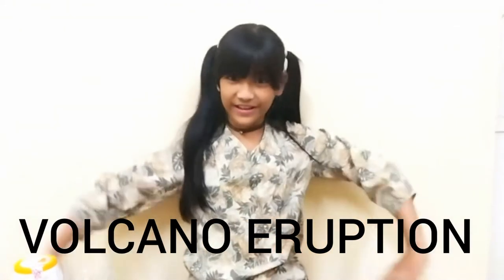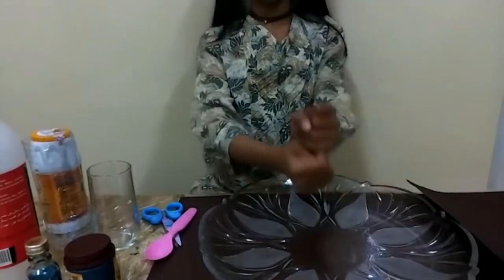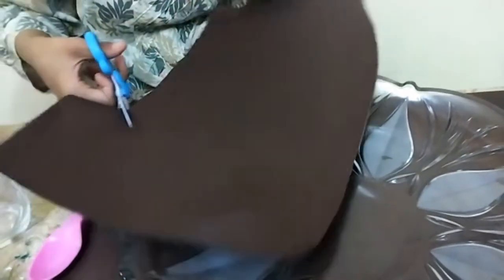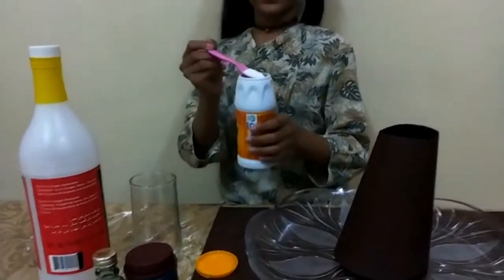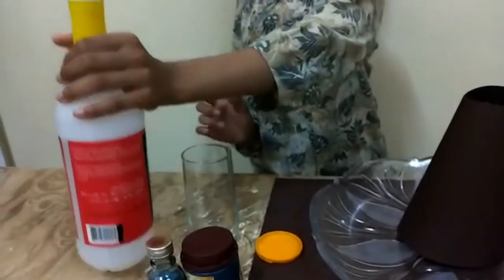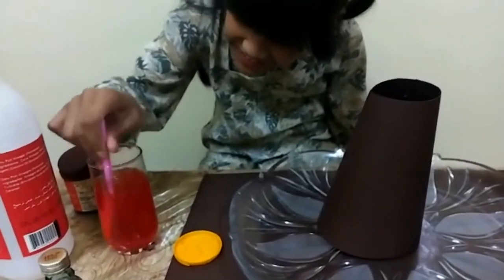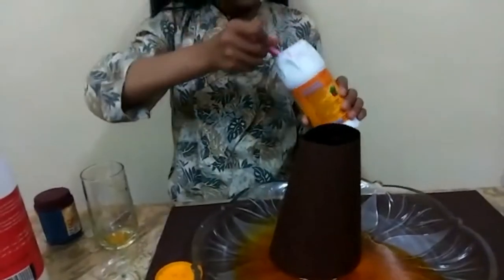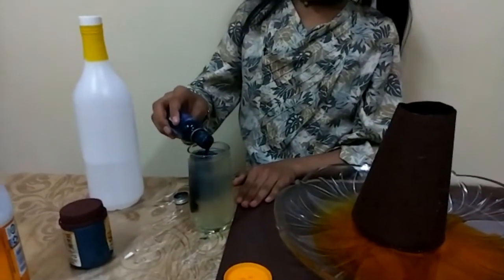ERUPTING VOLCANO SCIENCE EXPERIMENT FOR KIDS/ EASY DIY SCIENCE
VLOG 83 |
A fun science experiment for kids! Doing the volcano erupting, kids science project. It's so easy that you can do it at home with household ingredients.  All you need is baking soda , vinegar, food coloring, an empty water bottle, a brown colour paper to cut it like a cone, a glitters (optional). It was such a fun and easy experiments for the whole family to do at home together.. Please don't forget to like share and SUBCRIBE and click the bell botton for more updates.